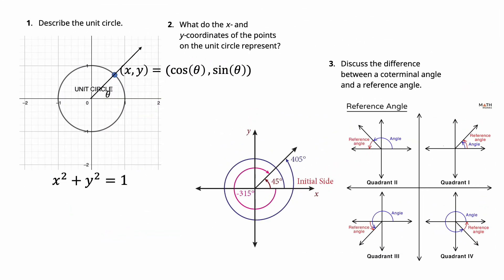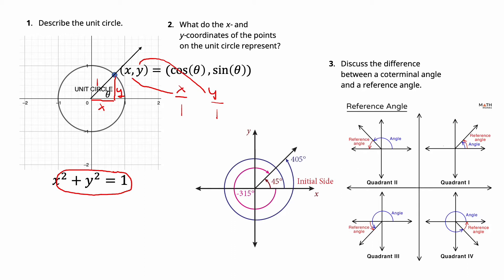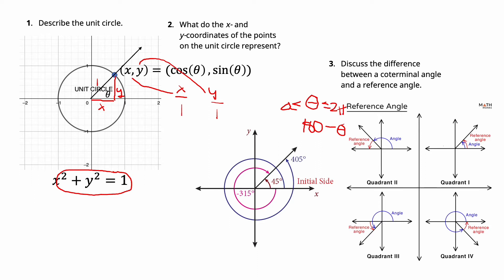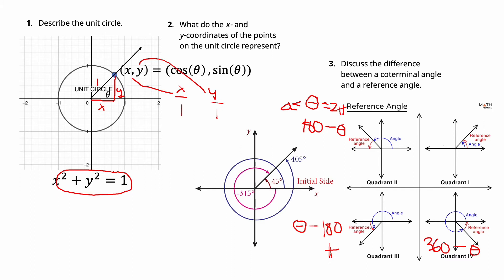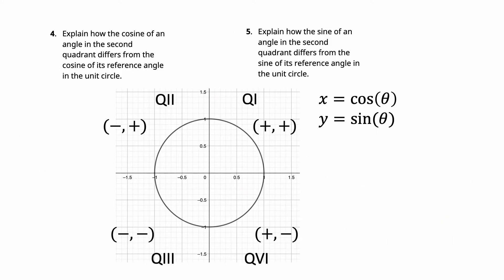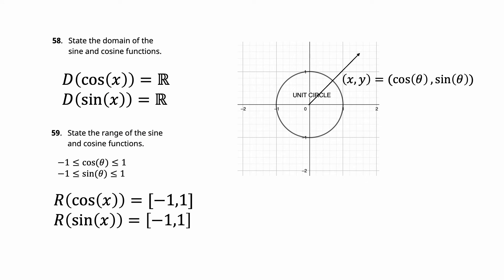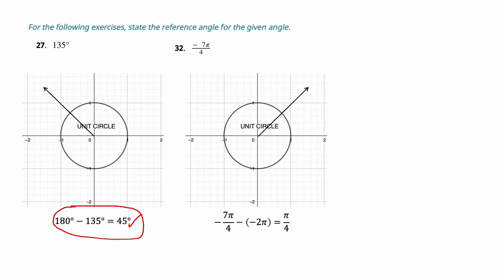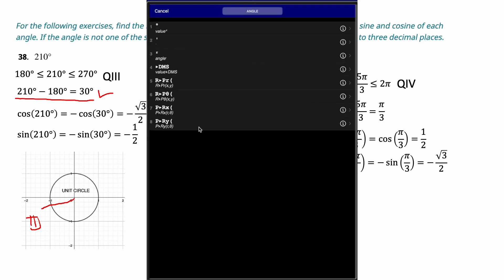PreCalculus Chapter 5 Section 2 [OPenstax 2ed]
just doing some problems